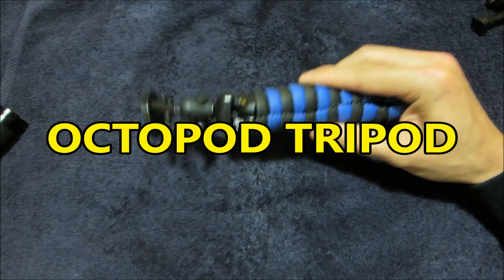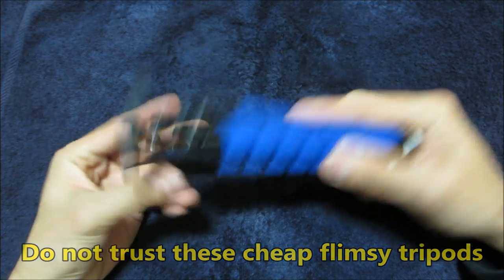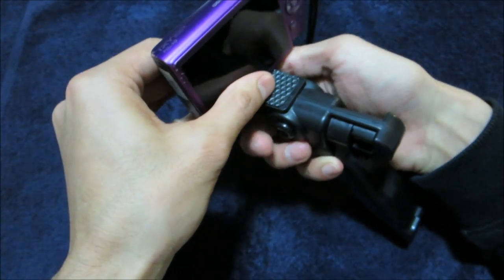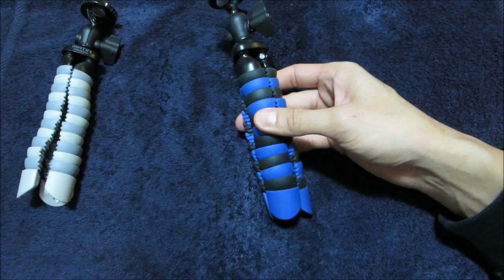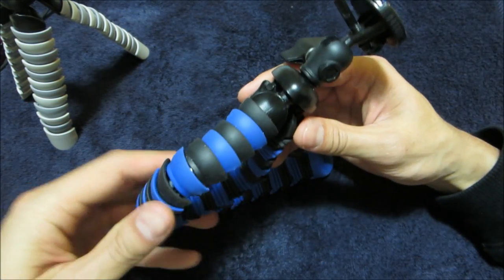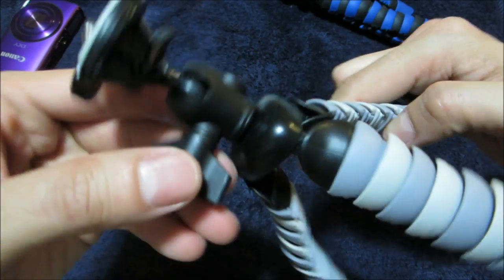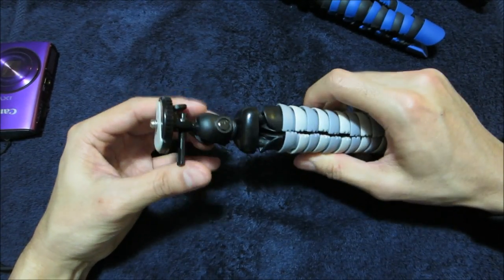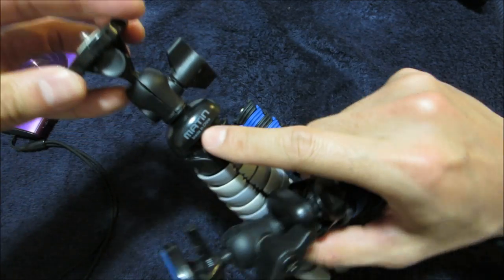Octopod Mini Bendy Tripod Review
Good all round mini tripod, lasted 3 years of travel & everyday use. Also selfie stick or camera grip. Rubber scale legs help when wet or underwater. Flexible bendy legs to attach or mount in many ways. Octopod aka Octopus tripod.

B Adventures, Australian travel vlogger (video blog). Product review on tools & gadgets I actually use.